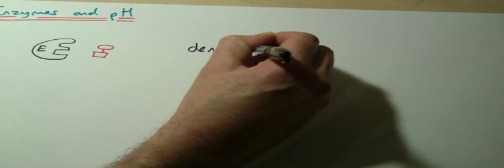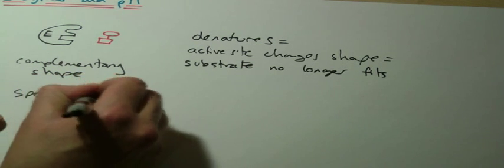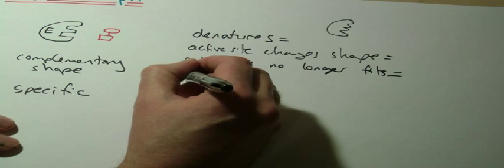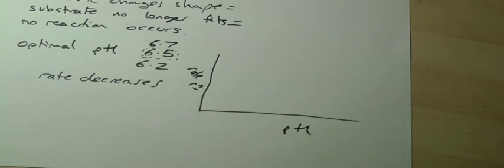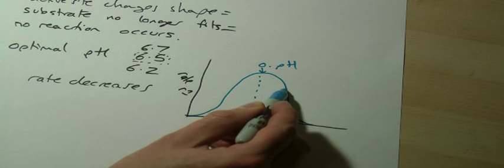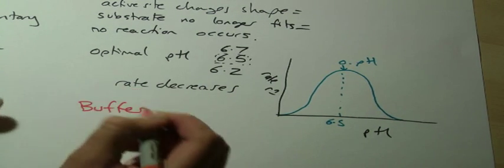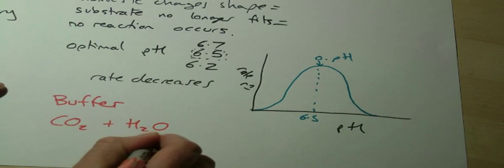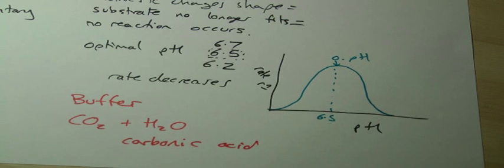B4 OCR GCSE Biology Enzymes and pH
GCSE OCR biology How does pH affect enzymes?